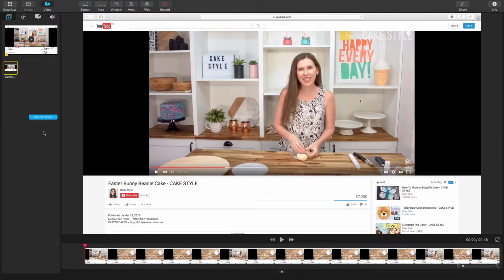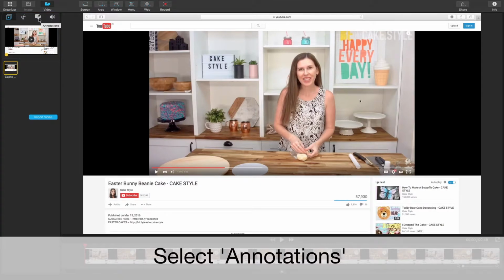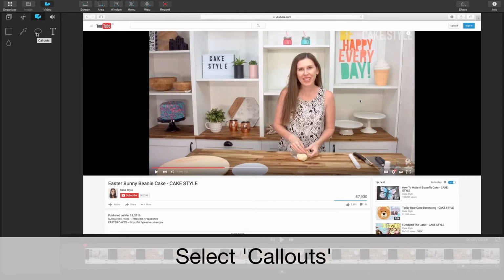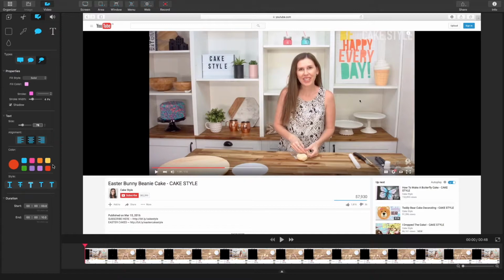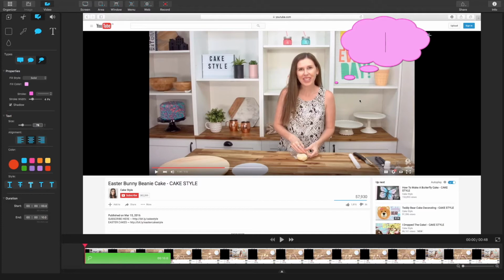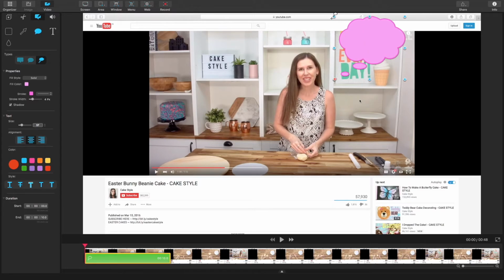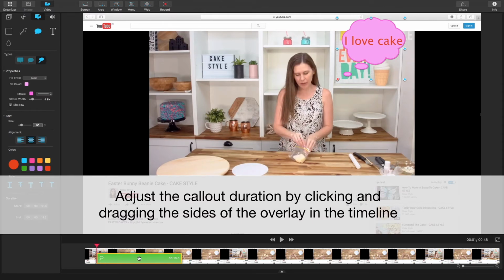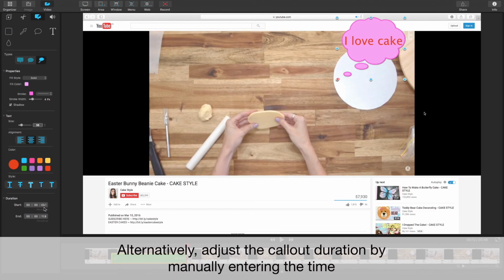Capto - How To Add Callouts (Speech Bubble) In Video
Capto is a powerful screen recorder and editor for Mac.

With Capto's video editor, insert a callout/speech bubble and add text to create an informative video.